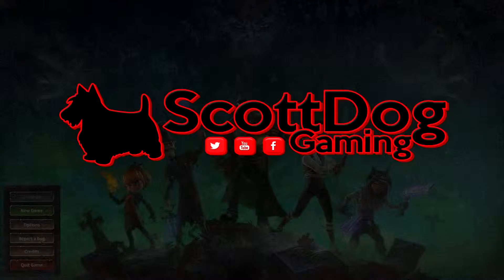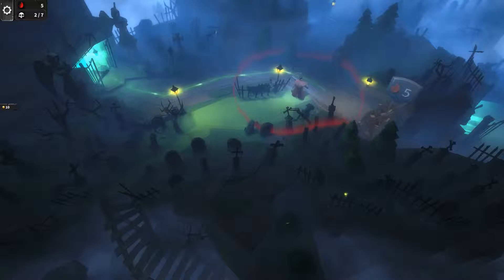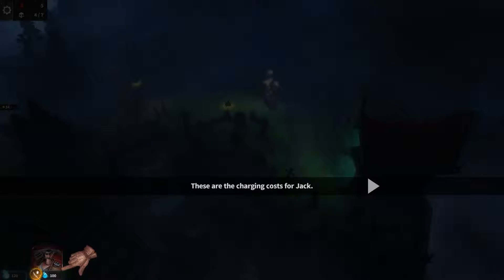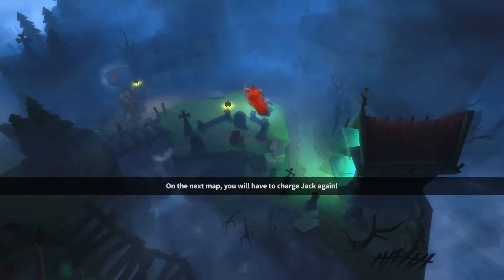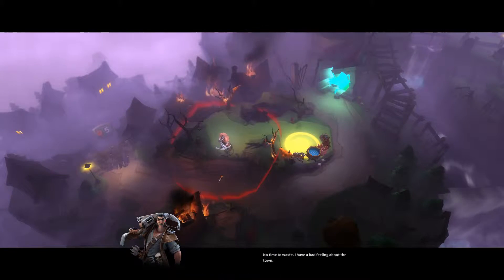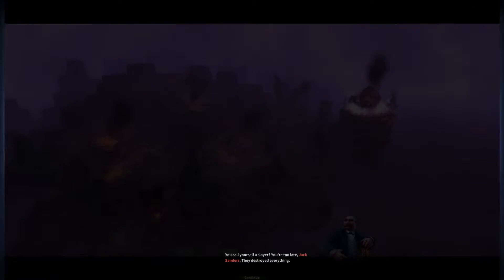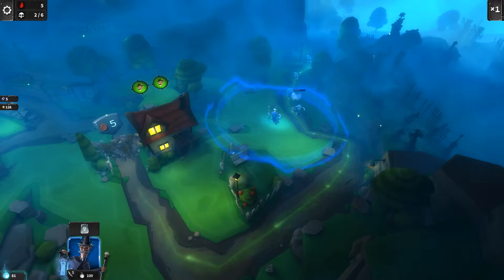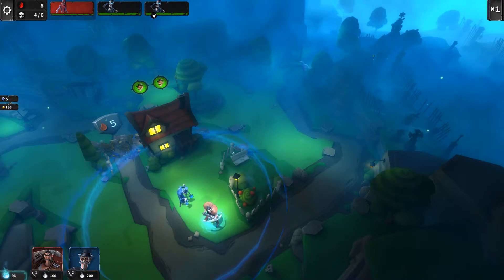HERO DEFENSE - HAUNTED ISLAND | Let's Try | ScottDogGaming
We try Hero Defense - Haunted Island. Hero Defense you have to defend towns and villages from the undead. a tower defense game with elements of moba's and rpgs. let me know what you think in the comments below

Welcome to the Doghouse!

SUPPORT:
Lots of unique bits of content for those who become Patrons of ScottDogGaming

GAME DETAILS

Hero Defense - Haunted Island offers the player five unique heroes that battle their way through various arenas to defeat Count Necrosis.
In order to destroy the world’s most powerful vampire, a team of slayers must impale, slash, tear and burn through legions of undead hell-bent on world domination.
Hero Defense - Haunted Island challenges fans from MOBAs, RPGs and Tower Defense games to strategically manoeuvre their upgradeable heroes to destroy hordes of sinister creeps.
Players customize their heroes through a deep RPG layer featuring upgradeable weapons and rich character skill trees.
A long lasting multiplayer experience gives enthusiasts the possibility to dominate the worldwide ladder for loot and precious runes.

Game with me on:

XBox Live: ScottDogGaming
PSN: ScottDogGame
Steam: scottdoggaming